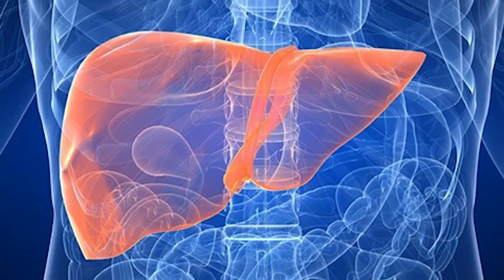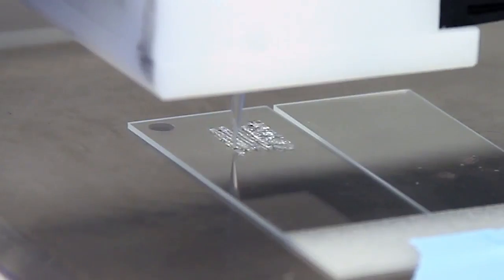Northwestern's Shah Lab Using 3D Bioprinting to Help Reshape the Future and Save Lives.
Northwestern University's Shah Lab is breaking new ground with EnvisionTEC's 3D-Bioplotter. The lab is utilizing 3D bioprinting to experiment with fascinating materials, including graphene, multi-material hydrogels along with metals and alloys.